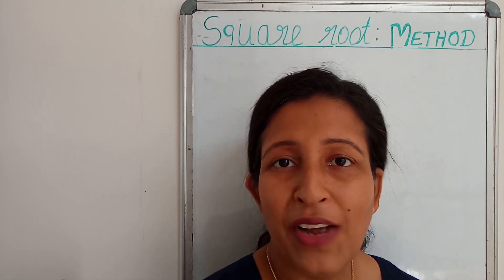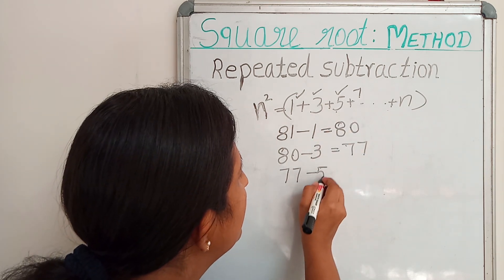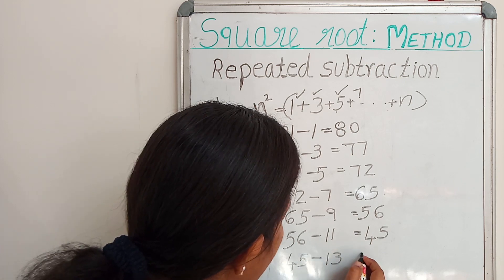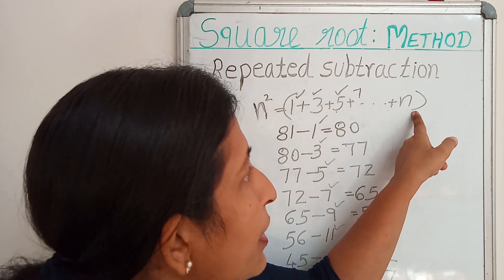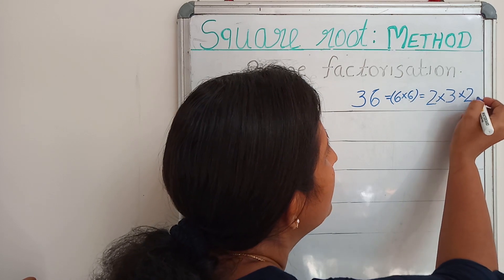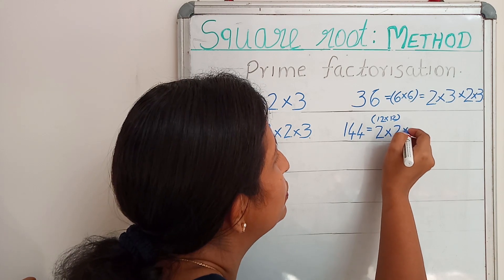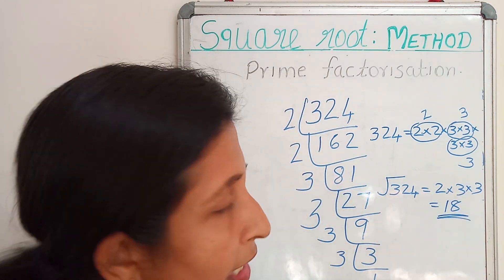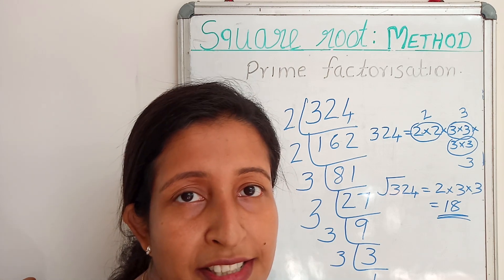Prime Factorisation method and Repeated Subtraction method Standard 8 maths chapter 6 Maths Ninjas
NCERT syllabus
std 8
mathematics
chapter 6

methods for finding the square root

Prime Factorisation

Repeated Subtraction

all can understand the concept clearly